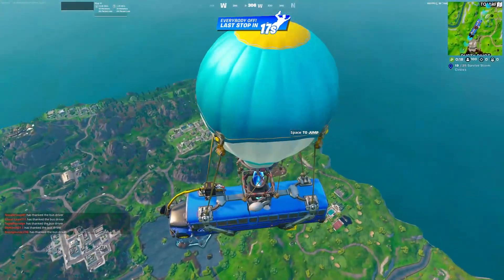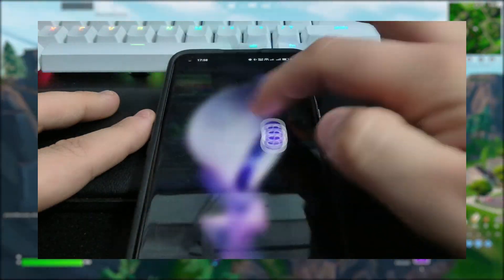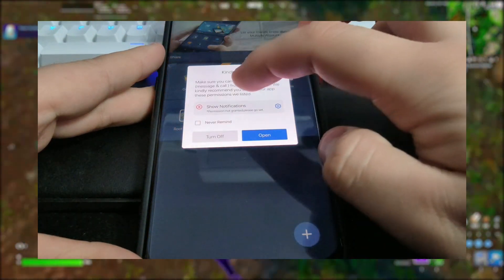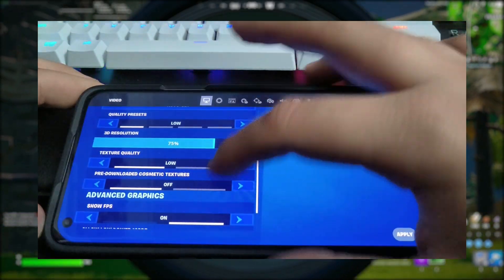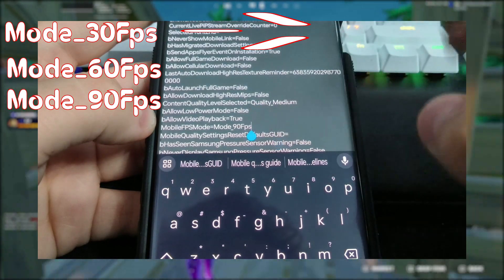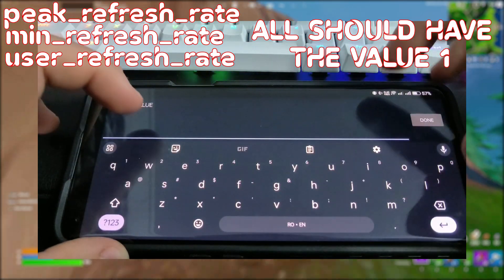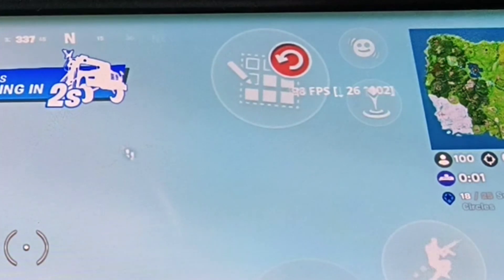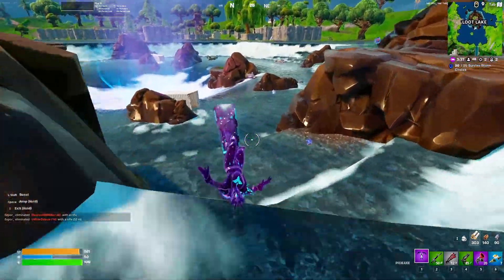(Outdated) HOW TO UNLOCK 120FPS IN FORTNITE MOBILE ON ANY ANDROID DEVICE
Apps used:
-Play Store
Multiple Accounts

-APKs
Root browser

4A Feature Pack for SetEdit
Can be purchased from the Play Store / downloaded from the internet

Chapters:
0:00 Introduction
0:30 Apps to download
0:41 Multiple Accounts Setup
1:33 Fortnite Setup
2:12 Root Explorer config
3:04 Extra step for LTPO screens
3:55 Launching Fortnite
4:26 120fps on unsupported device
4:34 When a new update arrives, what should you do?
4:57 Thx for watching!